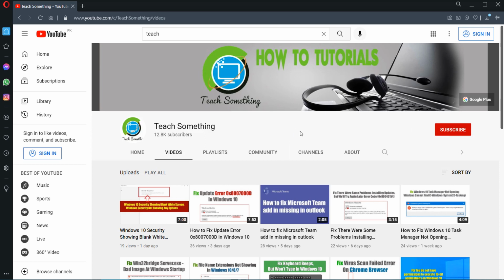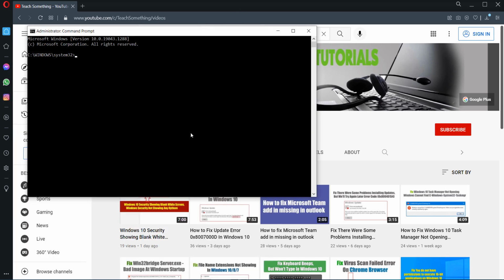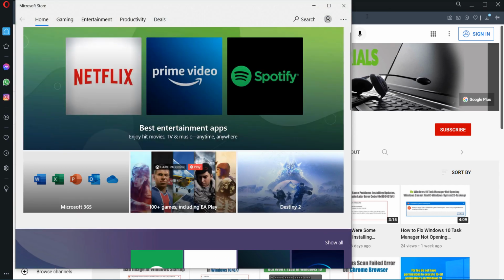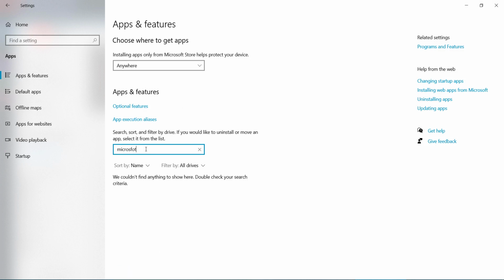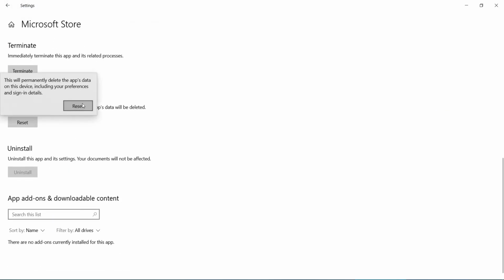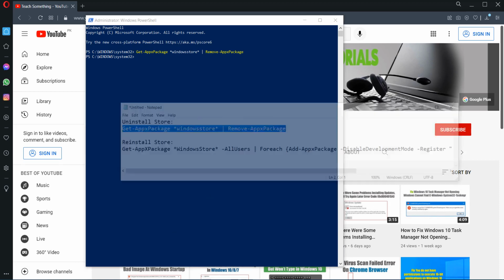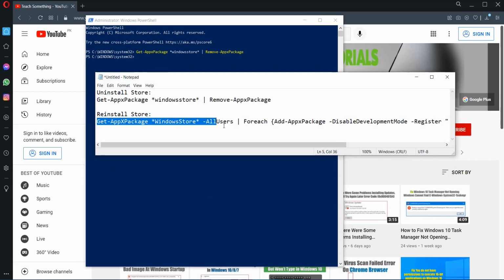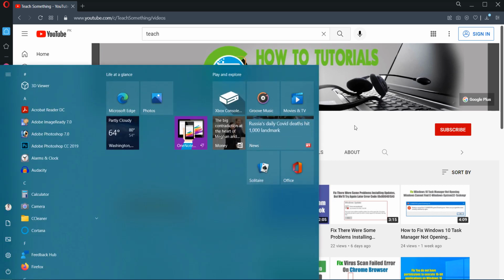How to Fix Windows 10 Microsoft Store Error 0x8000FFFF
In this video tutorial i will gonna show you How to Fix Windows 10 Microsoft Store Error 0x8000FFFF.